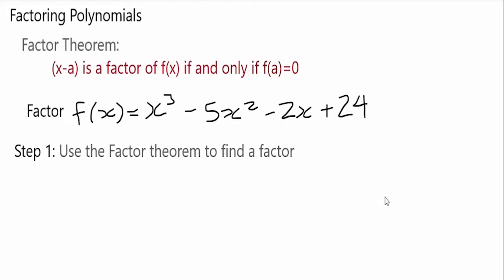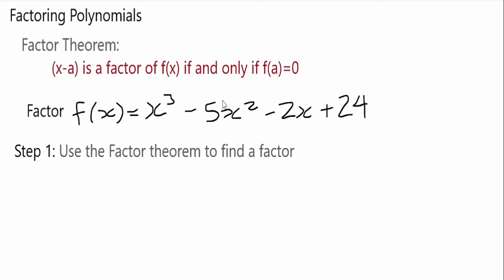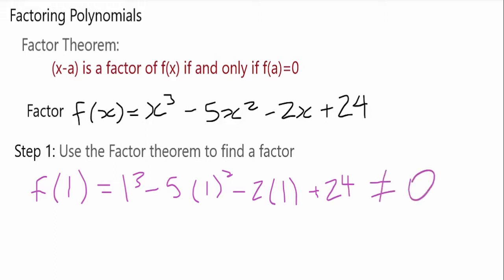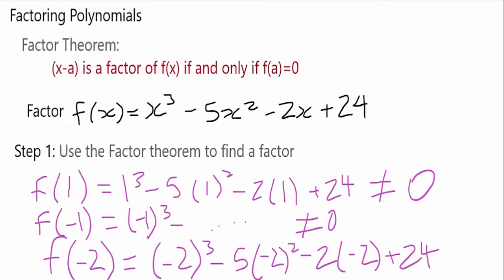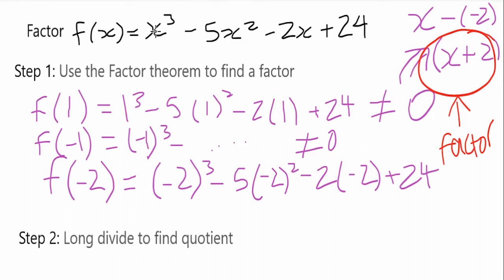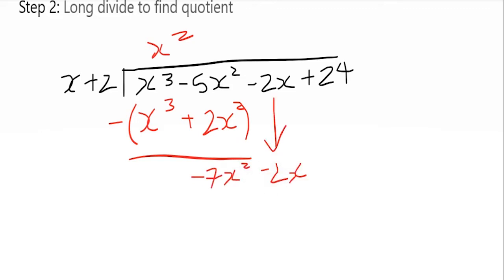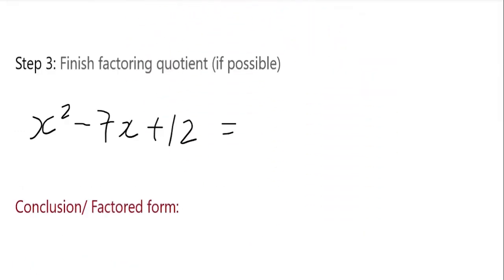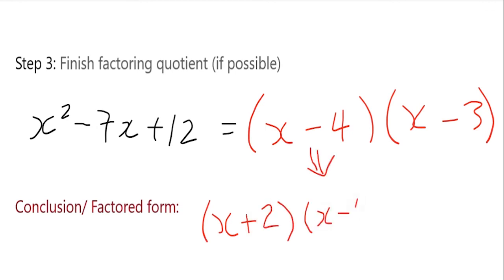What is the FACTOR THEOREM? // With an example of factoring using the theorem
Hey Study Buds! Today, I will explain the basis of the factor theorem and then go into how it is applied to factoring problems. Hope you enjoy